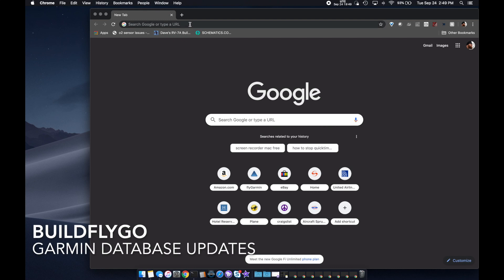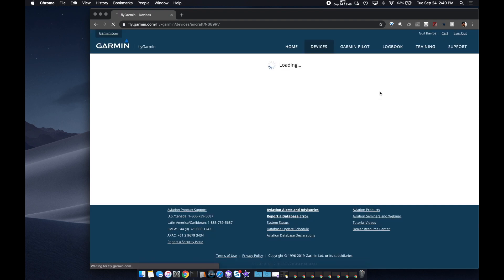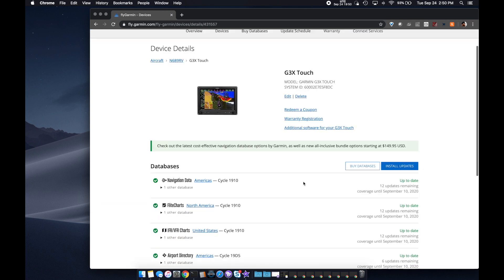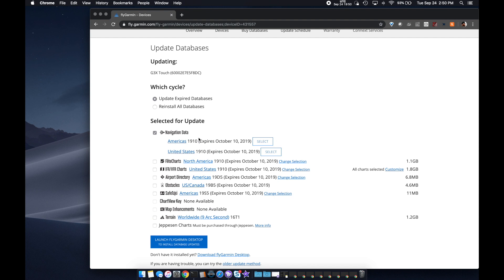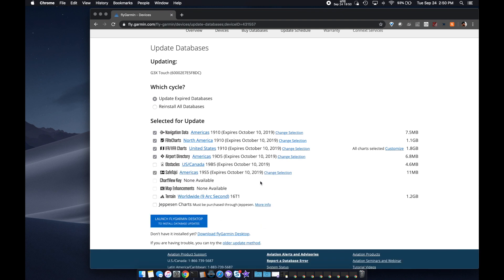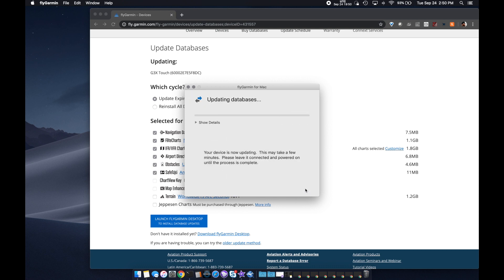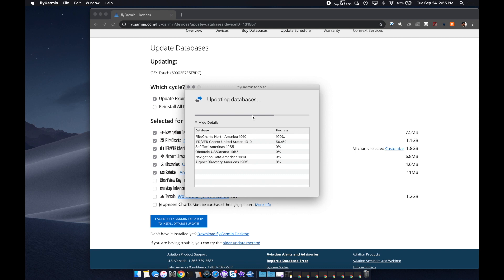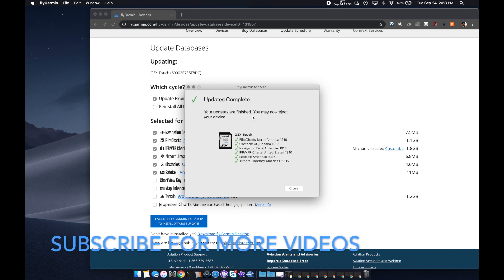Garmin Database Updates - Part 1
First in the small airplane operations series. I go through how to get the databases for my avionics and download them. Part 1 will show the DBs getting installed in the airplane.